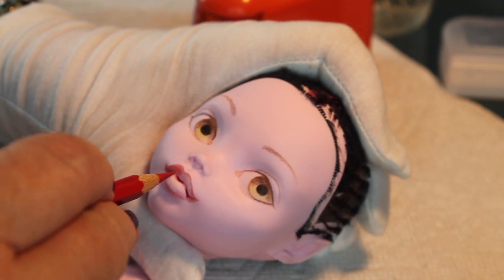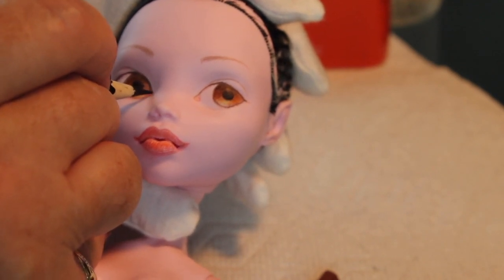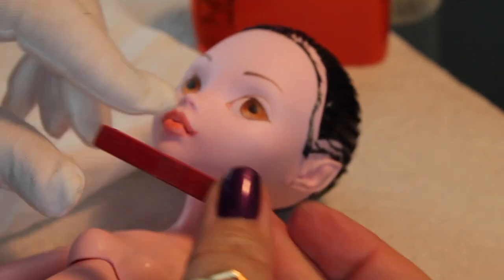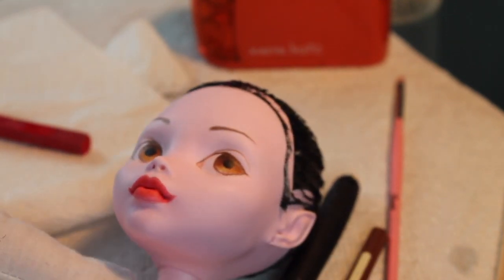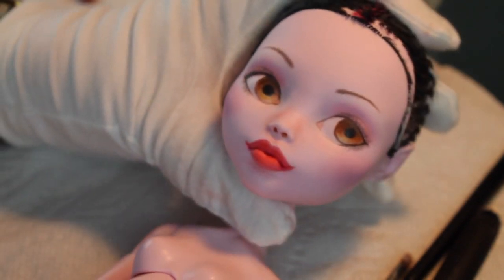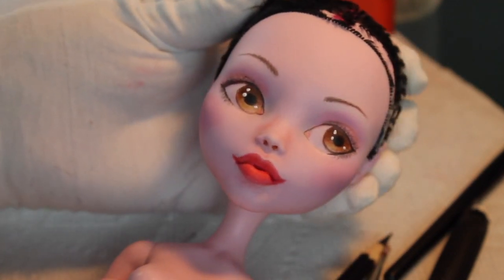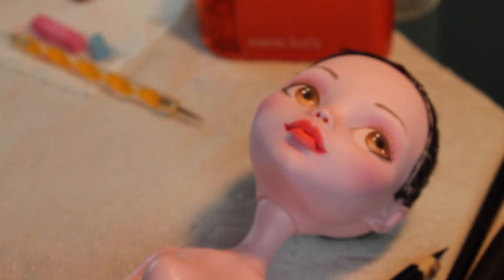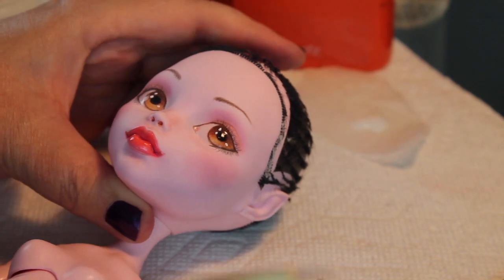Snow White doll - Part 2 - The Face-up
in this video, we continue the Snow White doll project, focusing on the face up for the doll. Enjoy!!!